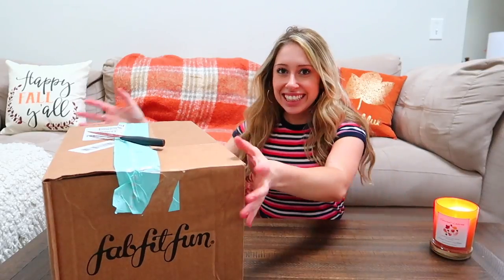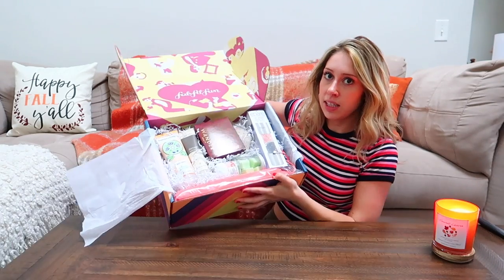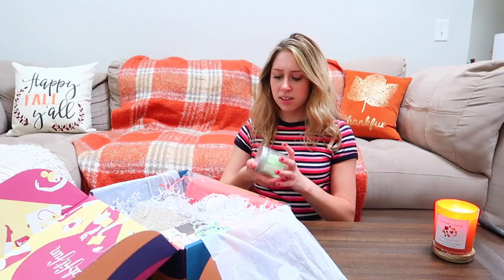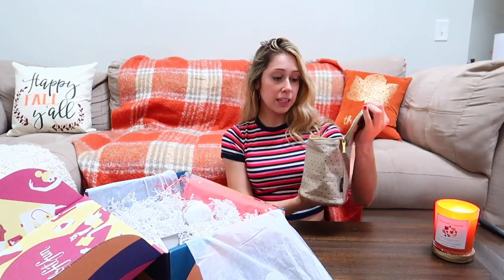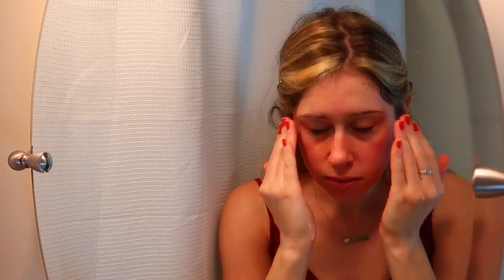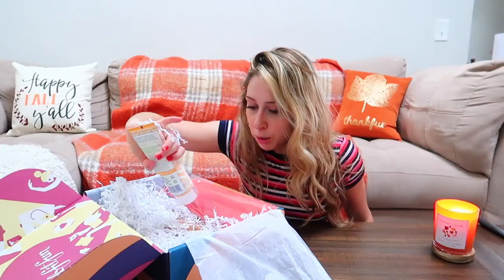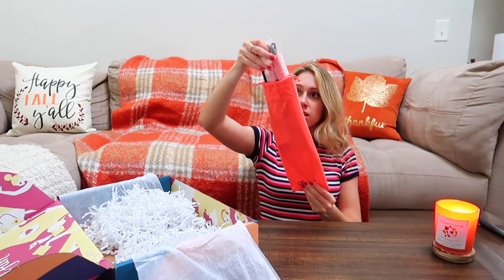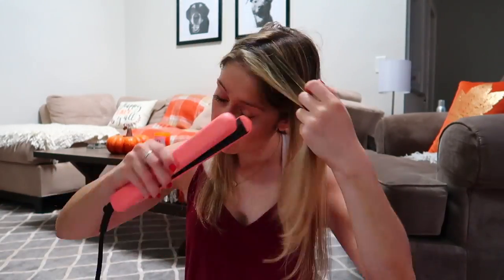FabFitFun in Real Life! Unboxing + Vlog | Fall 2019 FabFitFun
I paid for this box with my own money and genuinely recommend it to anyone who is a fashion/beauty/fitness lover! I normally don't like subscription boxes because I think it's just spending money on stuff you normally would never buy or use, but I always use 90% of the products I get in this box almost everyday as I show in this and previous videos!!!

I make videos helping you to be positive, productive and empowered ☺️ I hope you enjoy and stick around!!

Love always,
Kat
XO